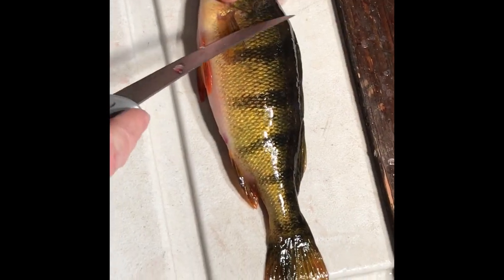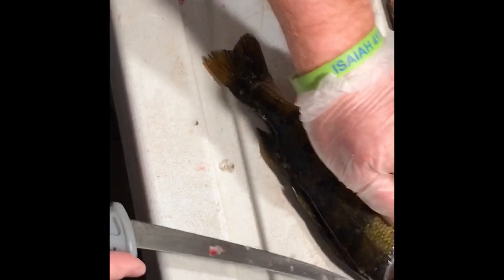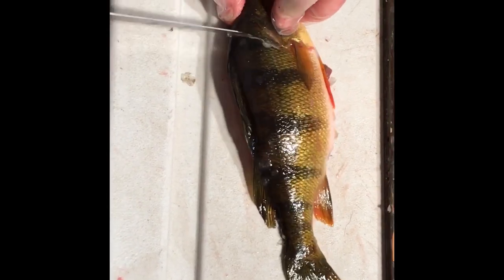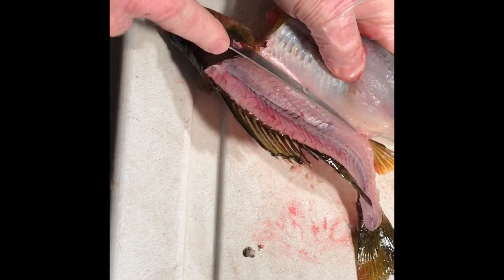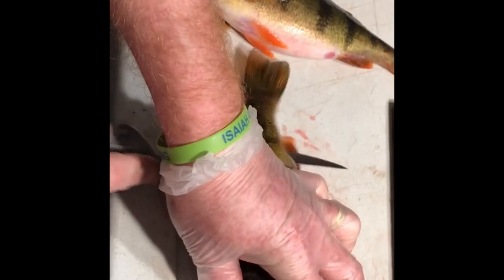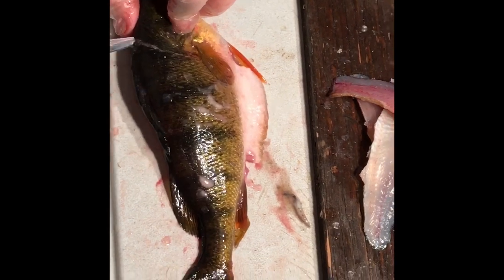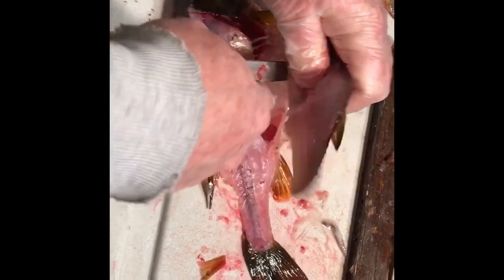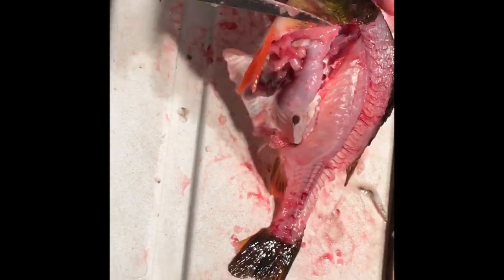How to Fillet / Clean Jumbo Yellow Perch Fast and Bone free!!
Cleaning Jumbo perch from northern MN. A fast easy way to fillet perch bone free without having to cut through the rib cage.